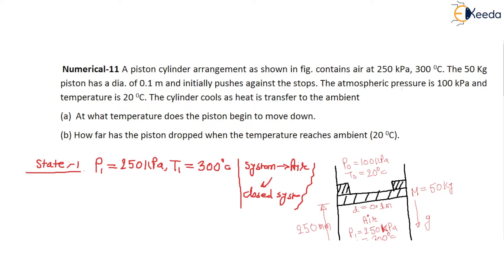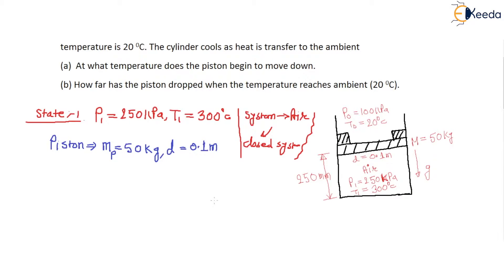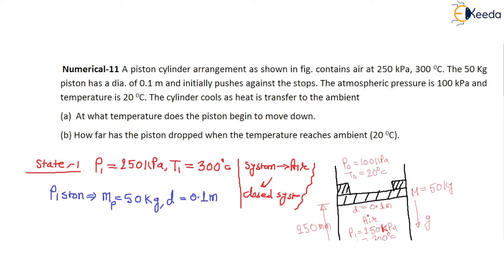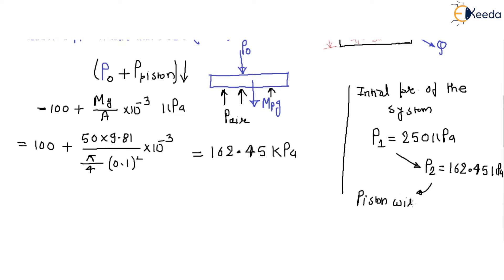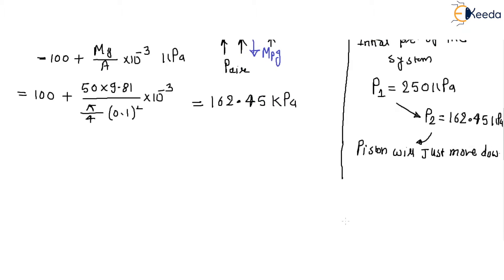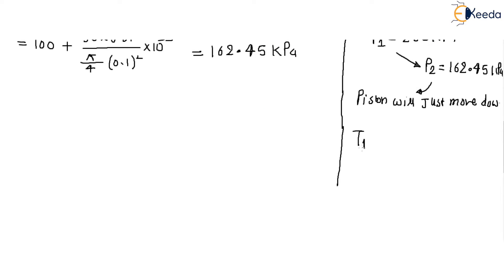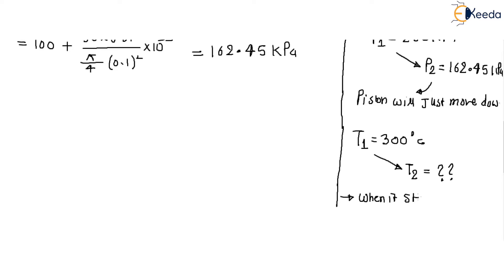Understanding Net Work Transfer Numerical(11) : GATE Mechanical Engineering Thermodynamics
Welcome to our instructional video on Understanding Net Work Transfer Numerical(11) in Thermodynamics, tailored especially for GATE Mechanical Engineering aspirants. In this session, we delve into numerical problems related to net work transfer, providing step-by-step explanations and solutions. This content is designed to enhance your proficiency in tackling such problems, an essential skill for success in the GATE ME exam. Whether you're a beginner or in need of a quick review, this video aims to equip you with the knowledge needed for success in your GATE preparations.

Welcome to Part 1 of our series on Basics Work Transfer Concepts for GATE Mechanical Engineering Thermodynamics. In this video, we lay the foundation for understanding the principles of work transfer in thermodynamics. This series is tailored specifically for GATE ME aspirants, providing a comprehensive grasp of essential concepts. Whether you're just starting out or need a quick review, this video is designed to equip you with the fundamental knowledge required for success in your GATE preparations. Join us for an accessible and easy-to-follow explanation, without any complex terminology.

Happy Learning.